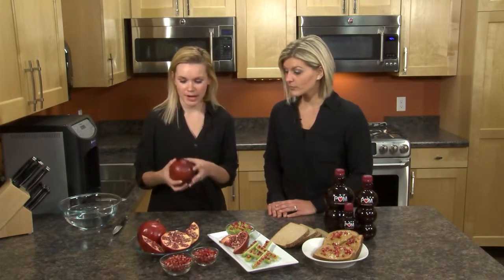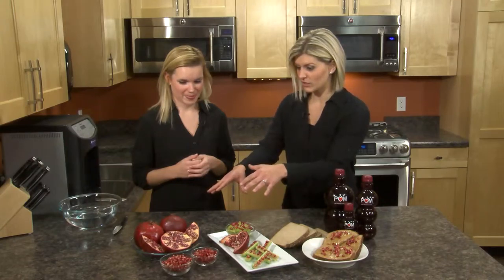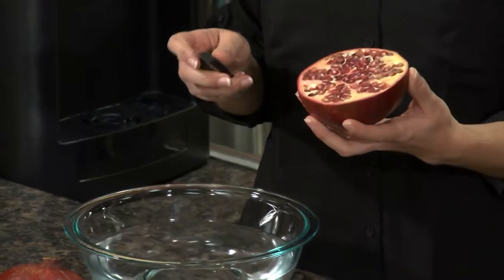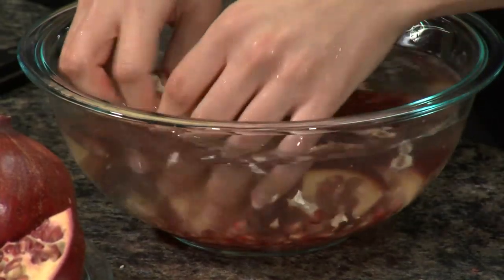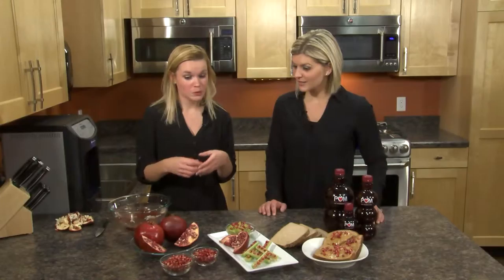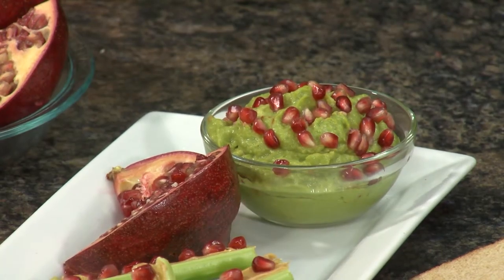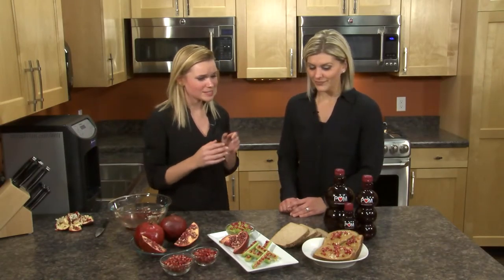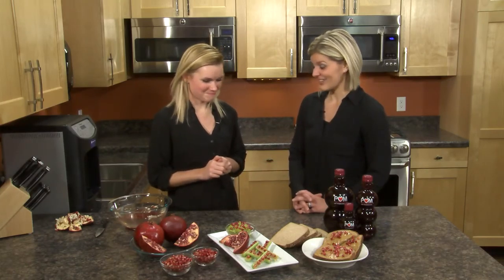Pomegranates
We have everything you need to know about pomegranates!  Our registered dietitians, Stephanie Schultz and Lauren Lindsley, walk you through all the awesome ways you can add pomegranates to your daily diet.

For more information on Festival Foods and our store locations, please visit our